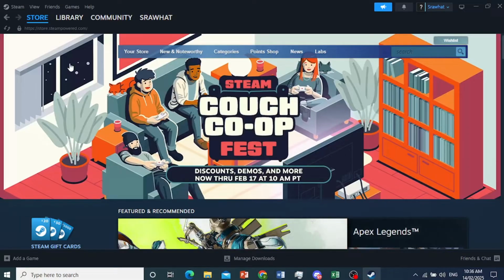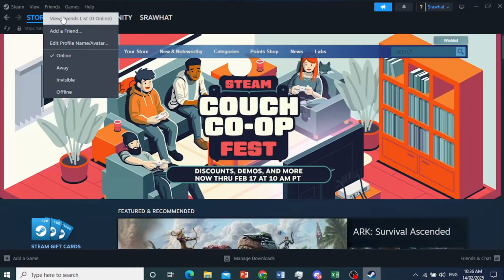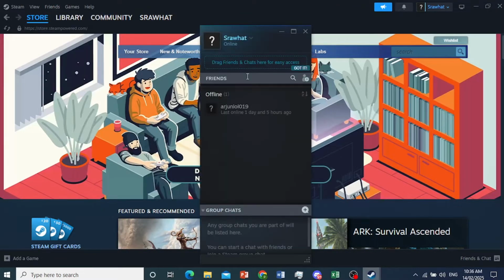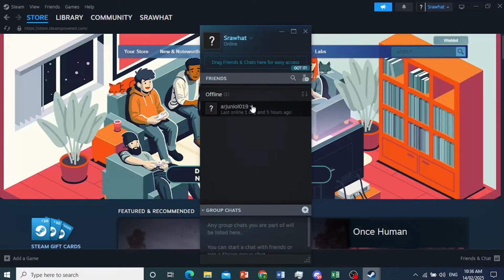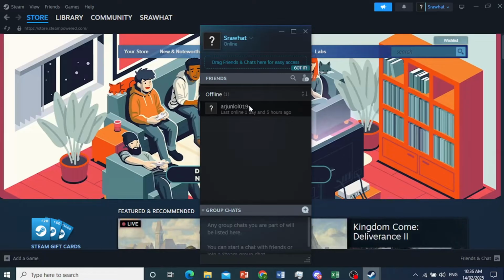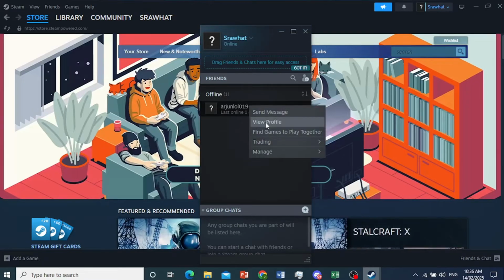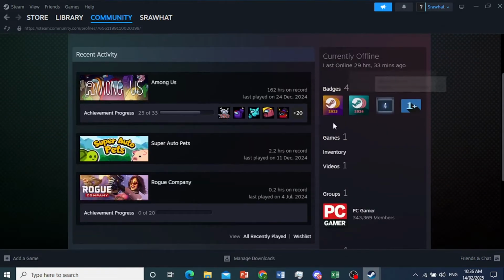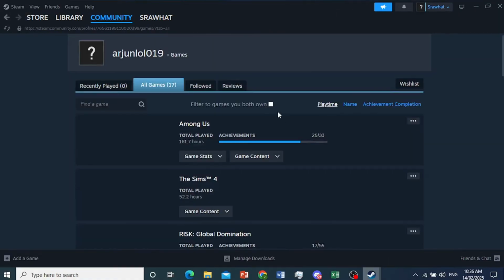How to View Your Friend’s Wishlist on Steam (Step by Step)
Want to see what games your friends want on Steam? In this tutorial, I’ll show you how to view your friend’s Steam wishlist, check their most wanted games, and send a gift. Follow this step-by-step guide to access Steam wishlists easily!